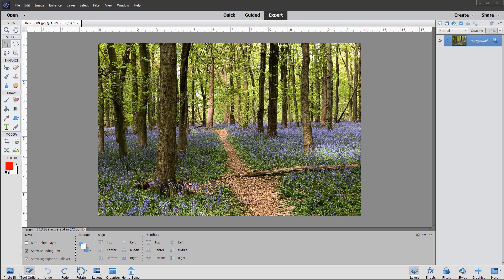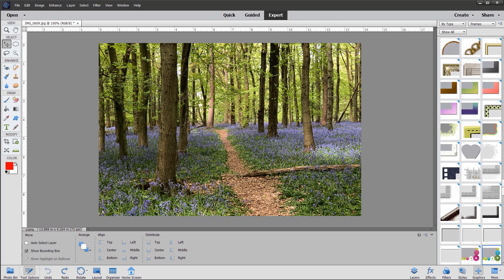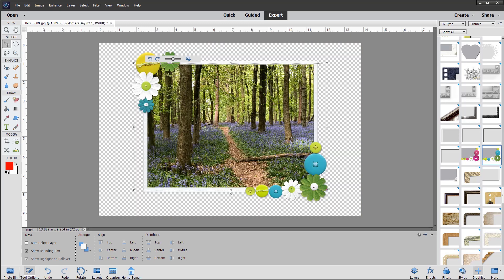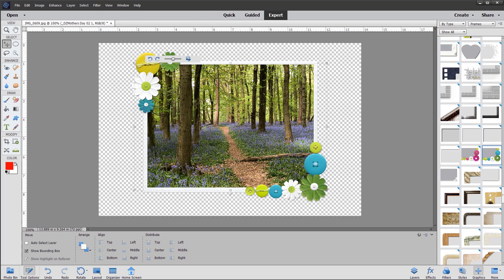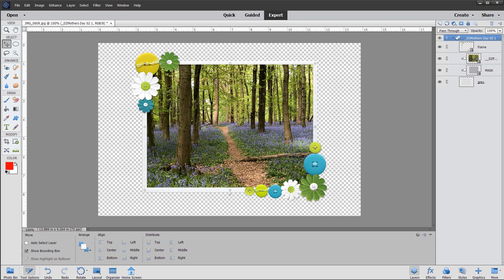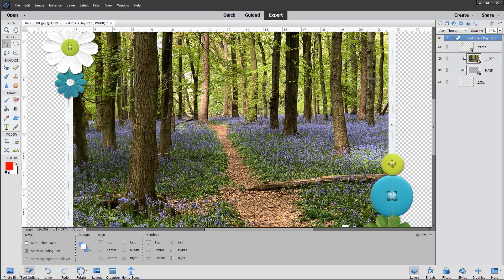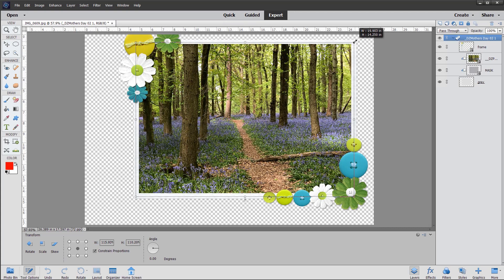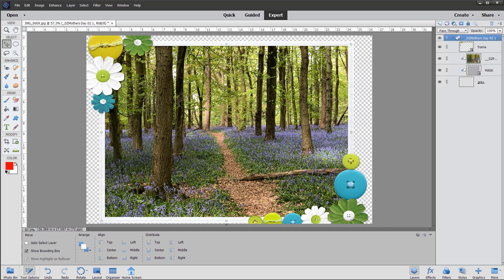Adding Photo Frames to Images in Photoshop Elements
Photoshop Elements has many Photo Frame Templates to choose from to add a special touch to your images. This demo shows how to re-size an image within a frame template and how to change the overall size of the frame.

Use the group layer and image re-size menu to add extra inches and drag the frame corner handles to make further adjustments.